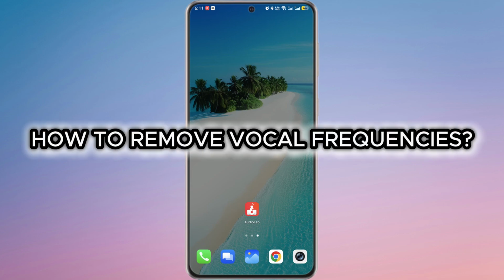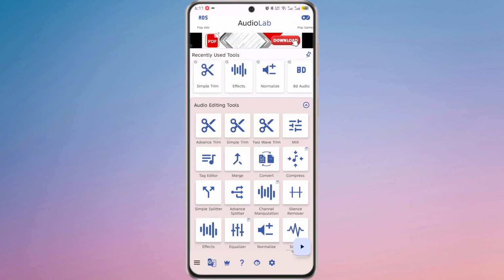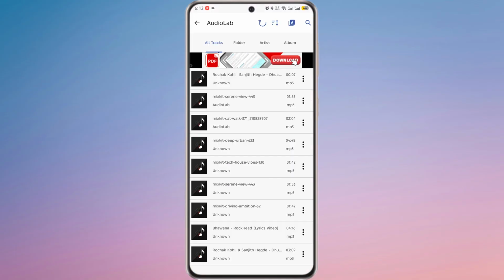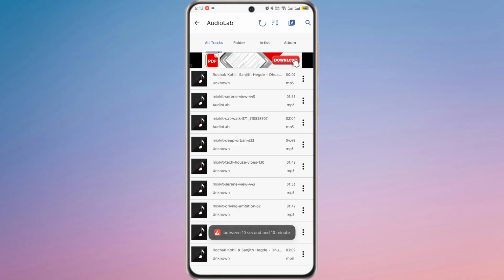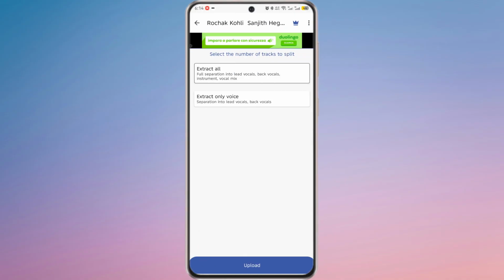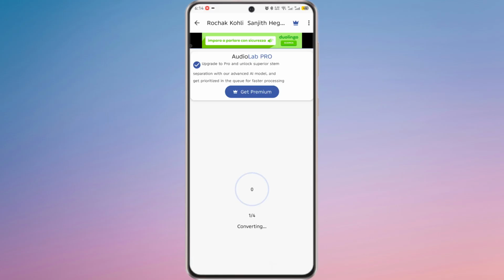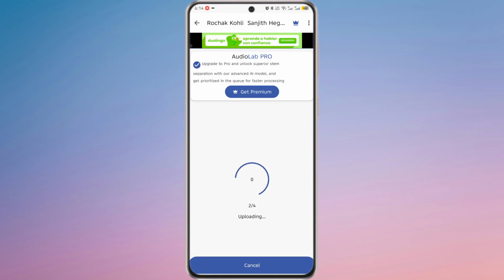How to Remove Vocal Frequencies in AudioLab 2025?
Want to remove vocals from your songs or audio tracks quickly and efficiently? In this step-by-step tutorial, we’ll show you how to use the Vocal Removal feature in AudioLab. First of all, open the app and go to the AI Editing Tools section, then import the audio file you want to process. You’ll see two options: Extract All for full separation into lead vocals, backing vocals, instrumental, and vocal mix, and Extract Only Voice for separating lead and backing vocals only. Select your preferred option and tap Upload. After processing, you can preview the audio to ensure the vocals are removed while keeping the instrumental intact. Finally, tap Save to export your track with clean vocals removed. This tool is perfect for creating karaoke tracks, remixes, or practice tracks for singers, DJs, and music producers.